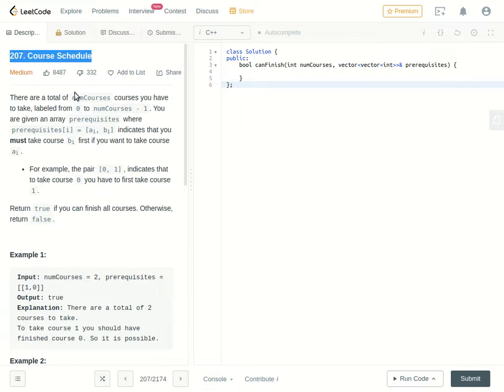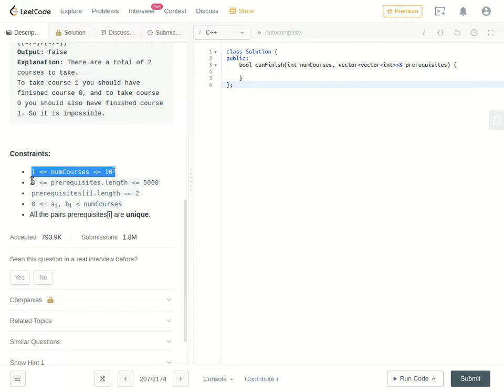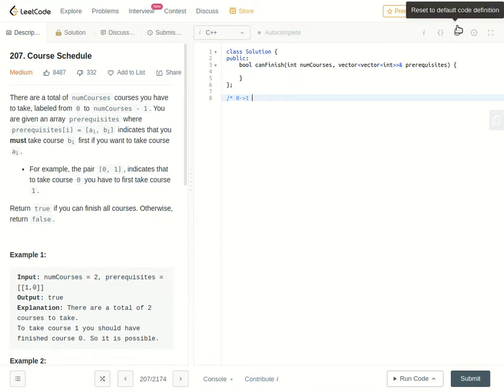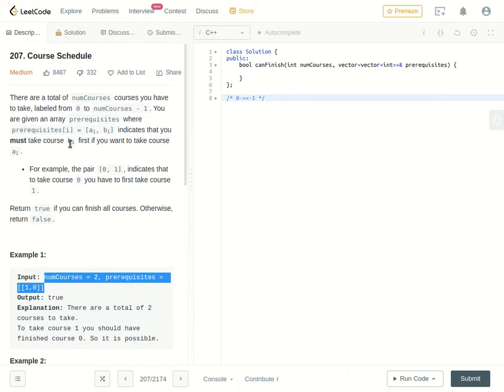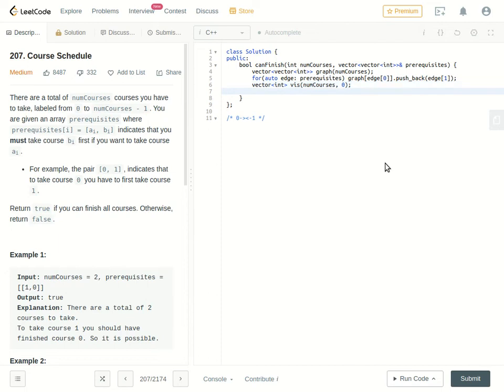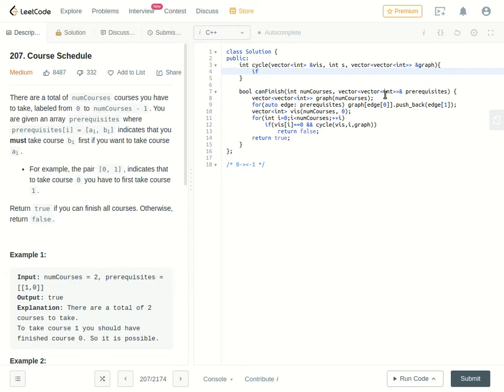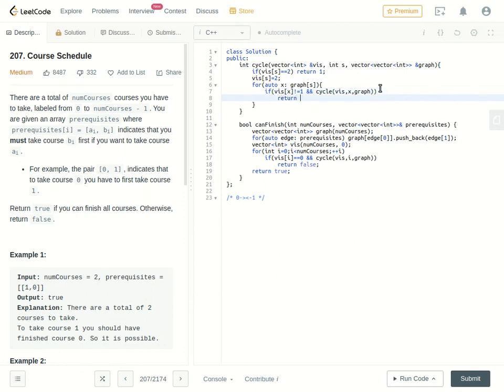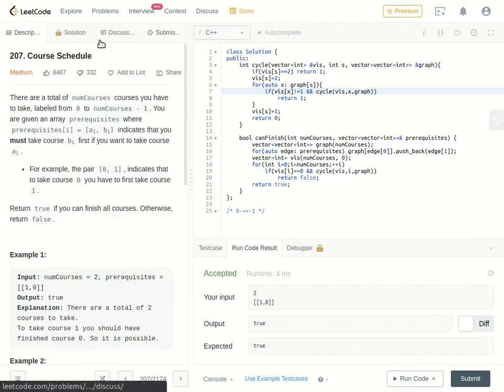207. Course Schedule | Short Cycle DFS | LeetCode| Amazon,Google, ByteDance, Visa, Tesla | FAANG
207. Course Schedule
Medium

8487

332

There are a total of numCourses courses you have to take, labeled from 0 to numCourses - 1. You are given an array prerequisites where prerequisites[i] = [ai, bi] indicates that you must take course bi first if you want to take course ai.

For example, the pair [0, 1], indicates that to take course 0 you have to first take course 1.
Return true if you can finish all courses. Otherwise, return false.

Example 1:

Input: numCourses = 2, prerequisites = [[1,0]]
Output: true
Explanation: There are a total of 2 courses to take.
To take course 1 you should have finished course 0. So it is possible.
Example 2:

Input: numCourses = 2, prerequisites = [[1,0],[0,1]]
Output: false
To take course 1 you should have finished course 0, and to take course 0 you should also have finished course 1. So it is impossible.

Constraints:

1 lessthanor= numCourses lessthanor= 105
0 lessthanor= prerequisites.length lessthanor= 5000
prerequisites[i].length == 2
0 lessthanor= ai, bi lessthanor numCourses
All the pairs prerequisites[i] are unique.